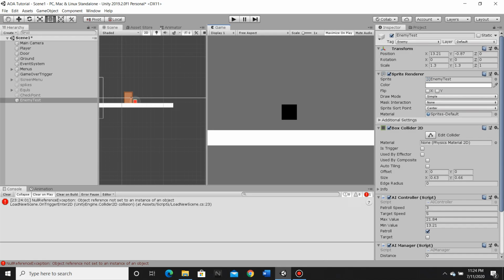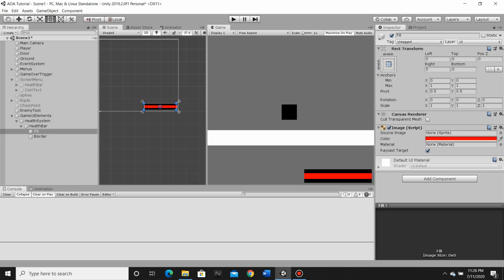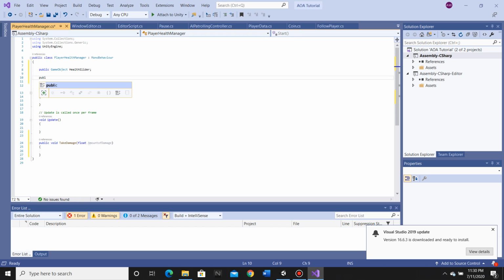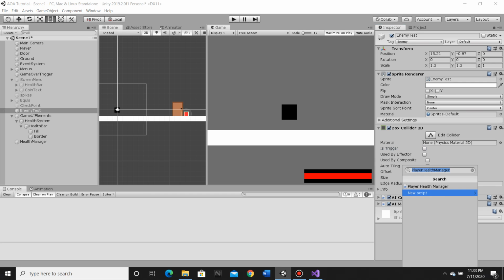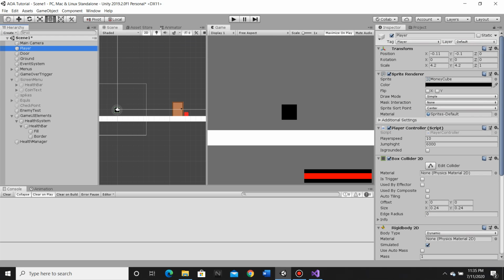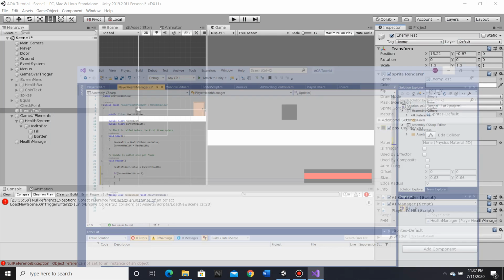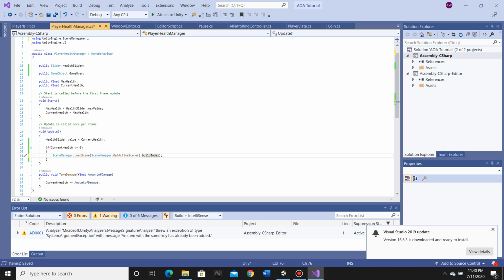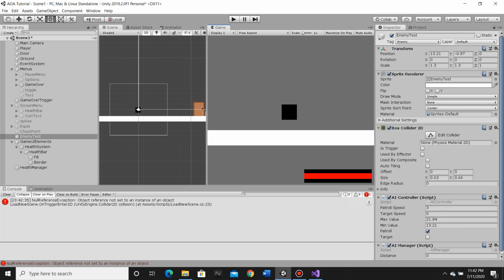Health System in Unity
In this video we go over how to make a Health system in unity.

CodeDownBelow:

PlayerHealthManager:
using System.Collections;
using System.Collections.Generic;
using UnityEngine;
using UnityEngine.SceneManagement;
using UnityEngine.UI;

    public Slider HealthSlider;

    public GameObject GameOver;

    public float MaxHealth;
    public float CurrentHealth;

    void Start()
        MaxHealth = HealthSlider.maxValue;
        CurrentHealth = MaxHealth;

    void Update()
        HealthSlider.value = CurrentHealth;

    public void TakeDamage(float AmountofDamage)
        CurrentHealth -= AmountofDamage;
PlayerIsHit:
using System.Collections;
using System.Collections.Generic;
using UnityEngine;

    public PlayerHealthManager PHM;

    public float Damage;